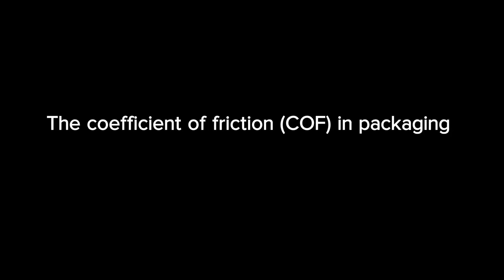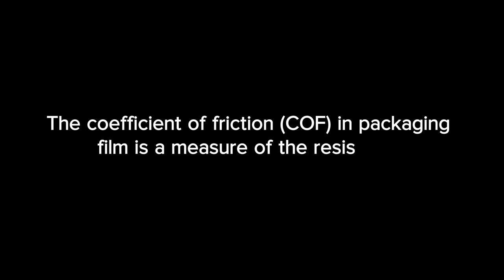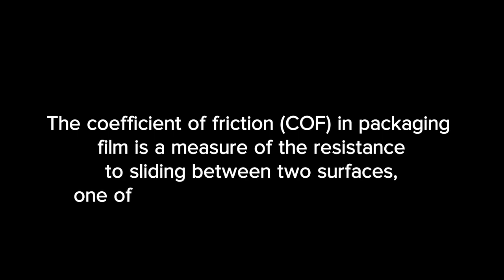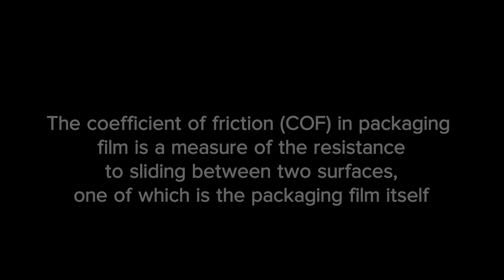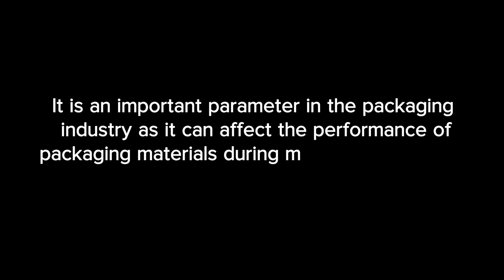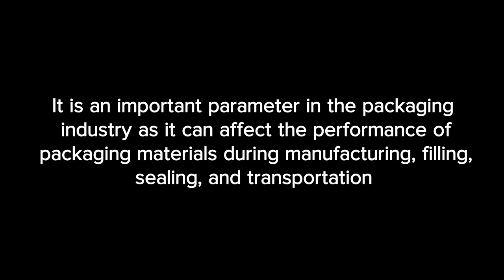Coefficient of Friction Test (Film to Metal) - ASTM D1894 - By PackTest.com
This is a quick video demo of Coefficient of Friction Test done on Plastic Film to Metal (Stainless Steel) as per ASTM D 1894.

PackTest Machines Inc is India’s Leading manufacturer, of Packaging Testing Equipment for the Food / Pharmaceutical / FMCG Industry.